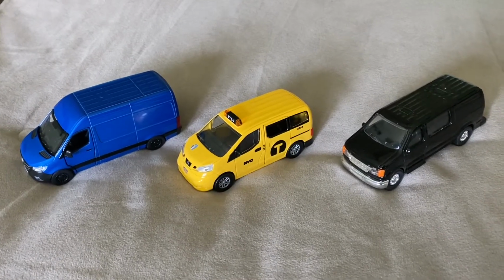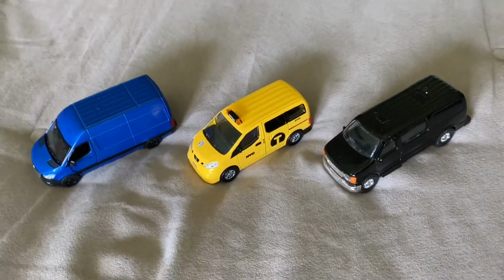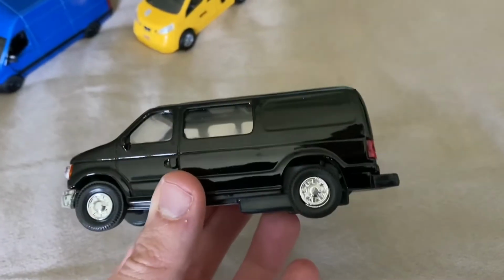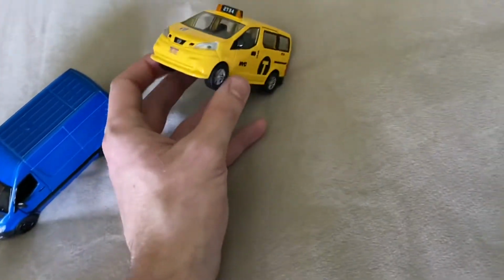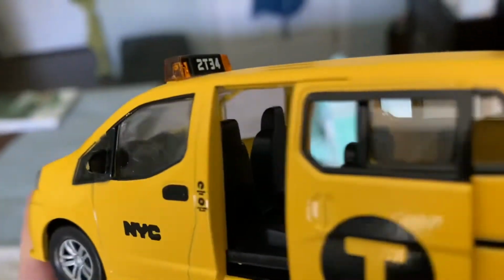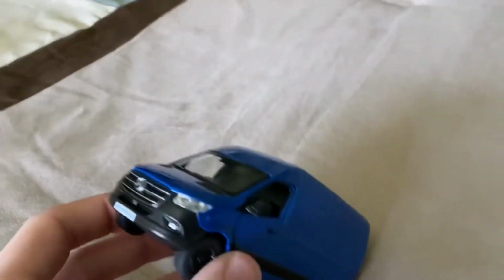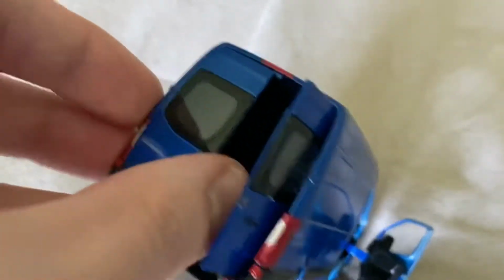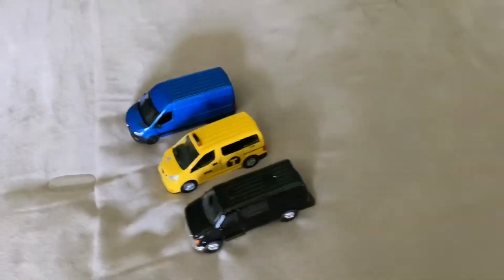Diecast Van Showcase (Scale 1/43-1/48)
I recently bought these three medium-scale vans off Amazon. In this video, I review them and discuss some of their interesting features.